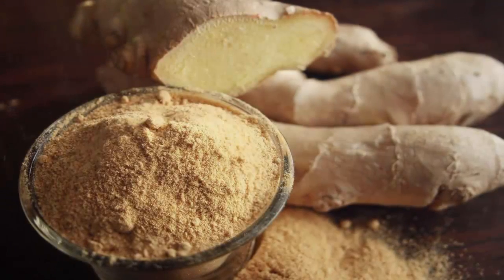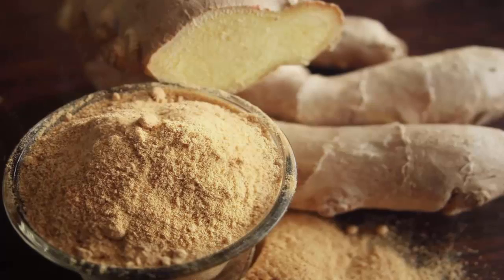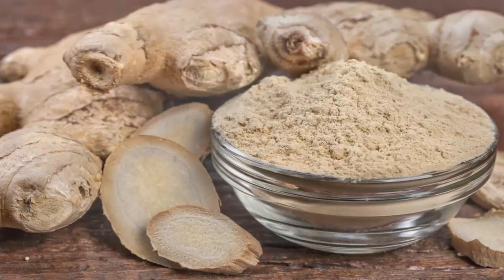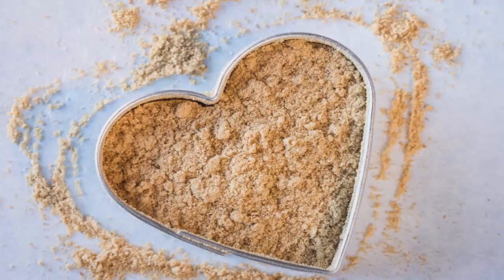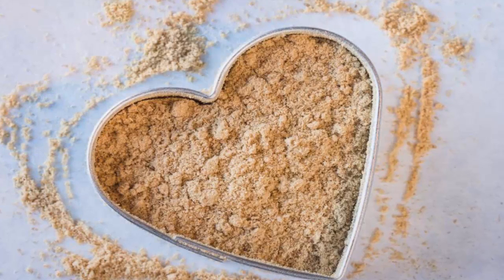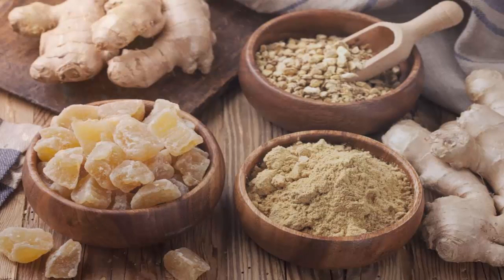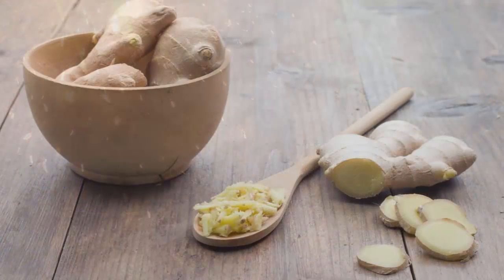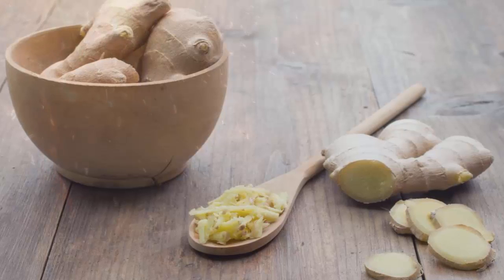10 Healing Benefits of Ginger Amazing uses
Ginger is an ancient wonder spice and is given the status of a "natural medicine chest" in ancient Ayurvedic medicine. That’s because this wonder spice has time-tested, digestion-friendly properties, in addition to its numerous other health benefits.

In India, ginger is liberally used in daily life. Ginger-infused Chai is a household favorite, and it’s grandma’s antidote of choice for battling cold and flu!

On millions of dining tables in India, you’ll see matchsticks of fresh ginger that have turned a soft pink from being soaked in lemon juice and salt: a zingy accompaniment to any cooked meal.

Try some fresh ginger just before a meal to stoke your digestive fire and support a healthy gut! You can grate it up and squeeze it into a hot tea, add it to juices, baked goods, smoothies and more... experiment and have fun.
10 Healing Benefits of Ginger Amazing uses

Ways To Use Ginger

10 Healing Benefits of Ginger Amazing uses